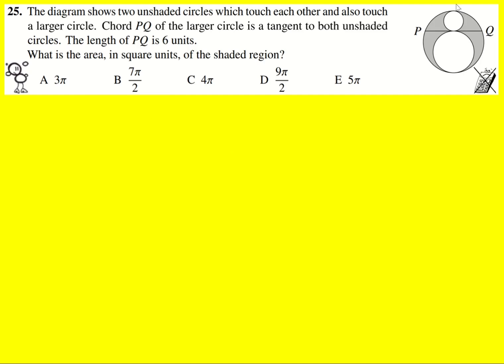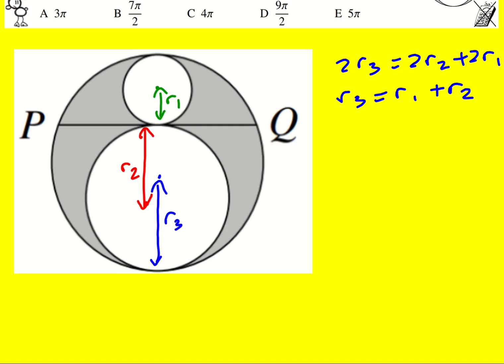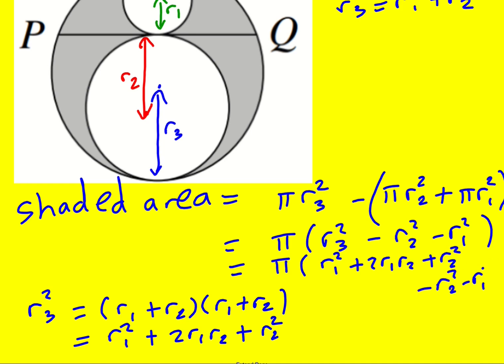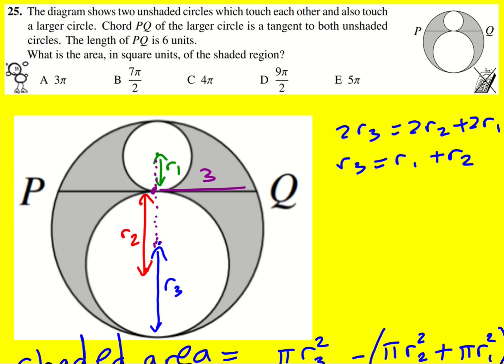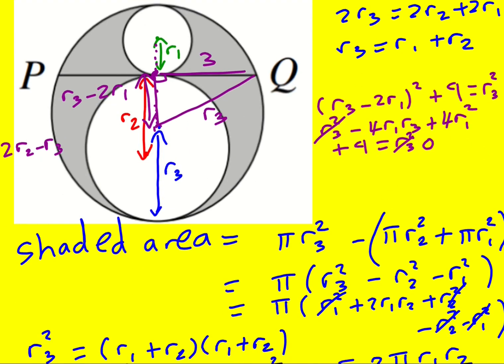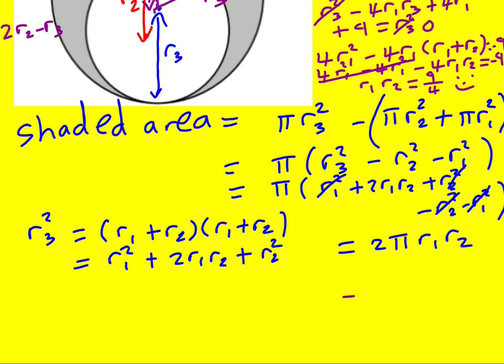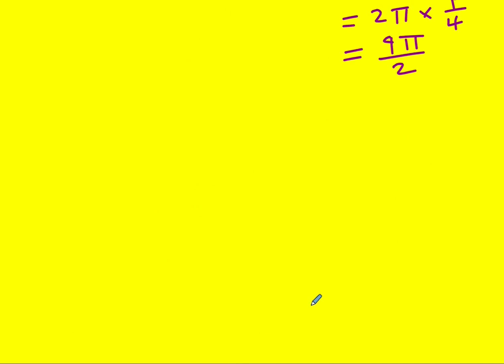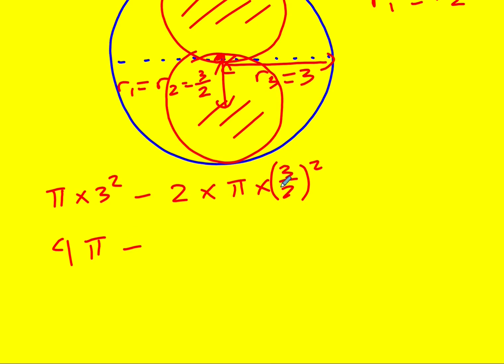IMC 2023 q25 (UK Intermediate Maths Challenge)